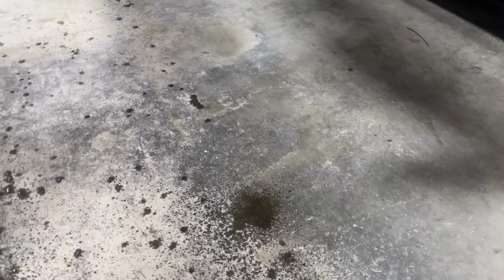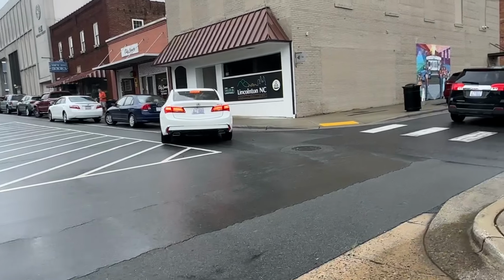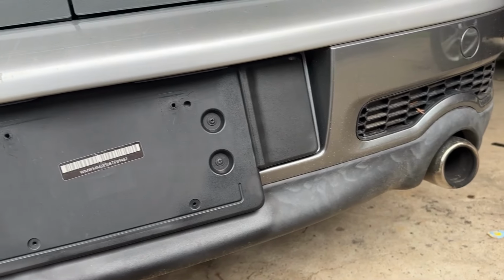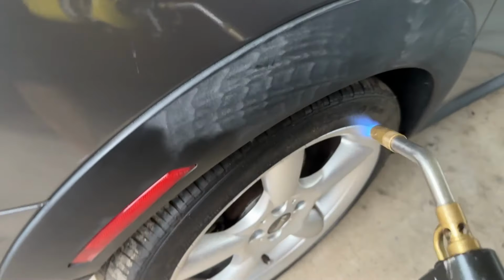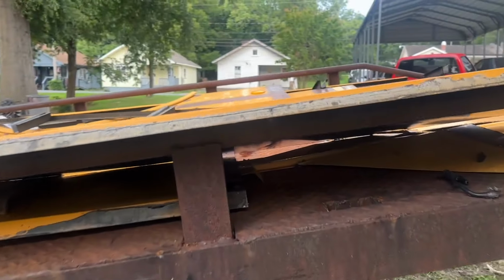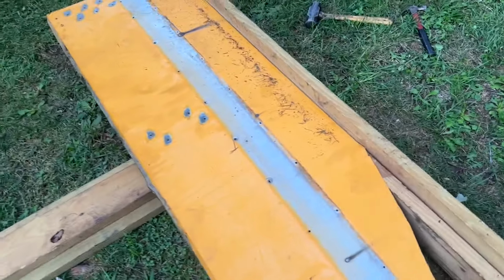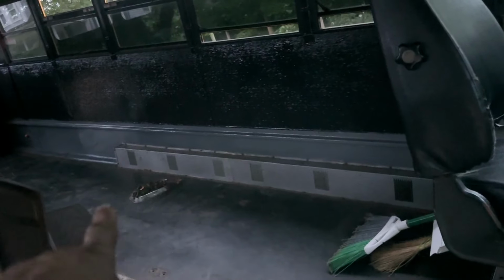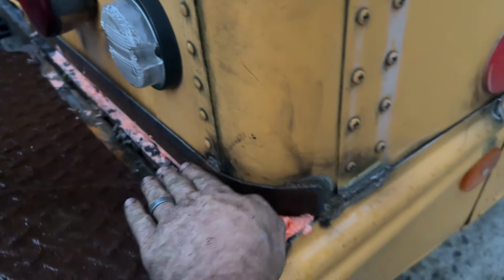Starting to paint on “The Boosted Bus” skoolie converter ramp truck! Pt13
Getting ready to start building the inside of our skoolie/ rv bus